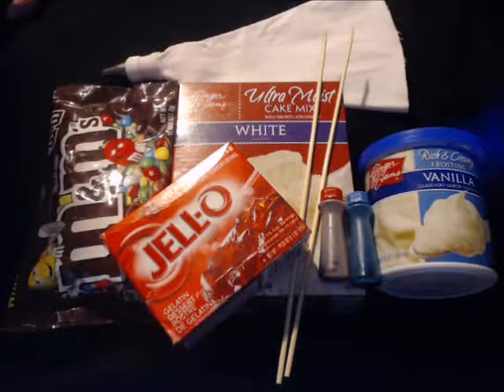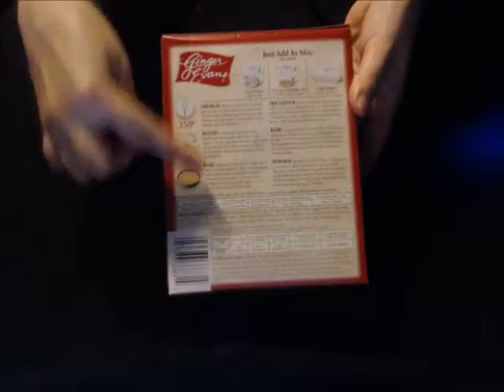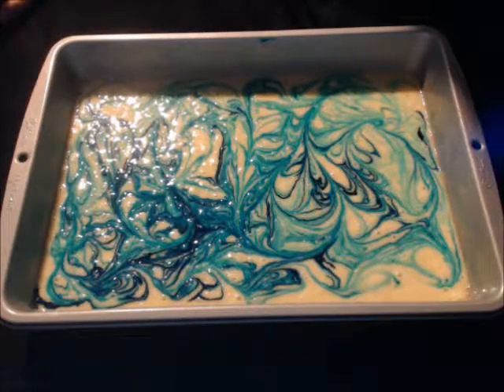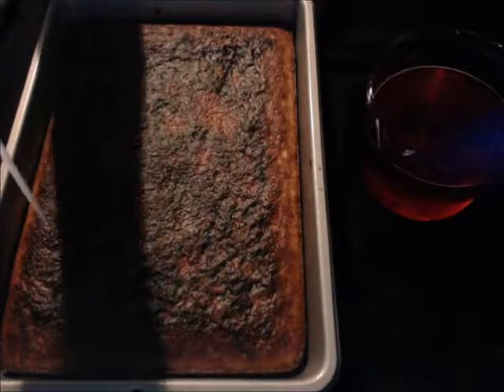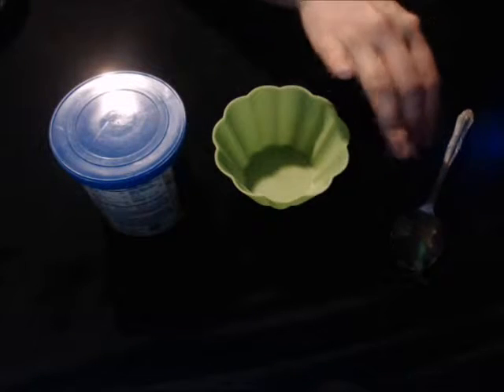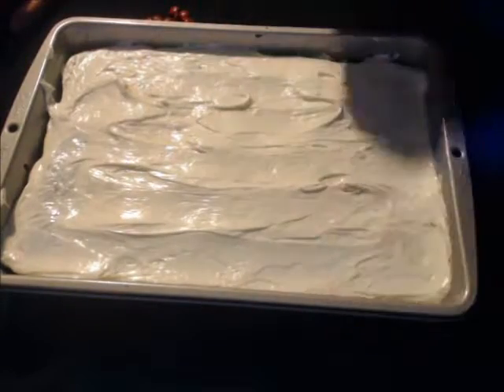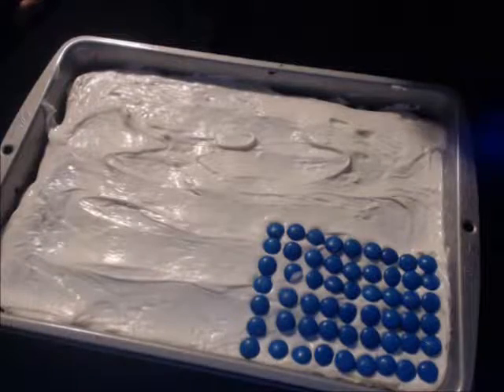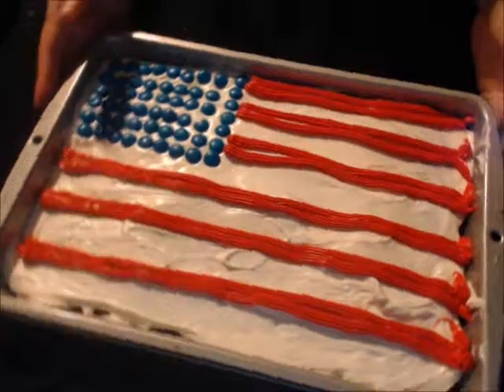USA Flag Cake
Lil star and I wanted to celebrate the 4th of July and make a United States Flag Cake together, we hope you enjoy.

What you will need:
White Cake Mix and Icing.
Blue M&M's, red jello.
Red & blue food coloring.
Wooden dowse or tooth picks.

If you liked what you saw click the like button, If you'd like to see more videos like this click that Subscribe button, If you have any Question's, Suggestions, Concern's Or Ideas feel free to put them in a comment bellow and we'll get to them as soon as we can.